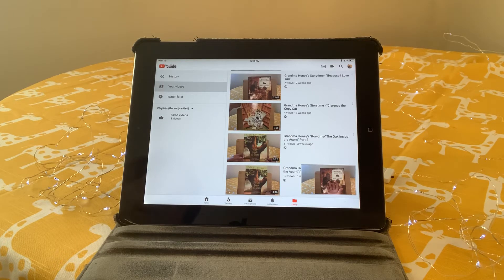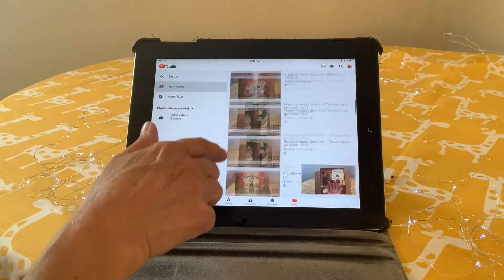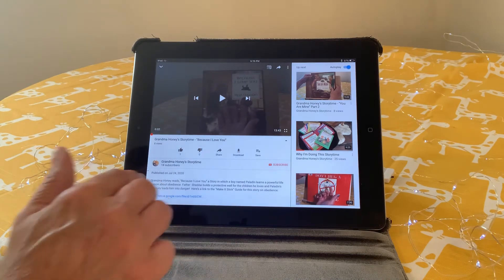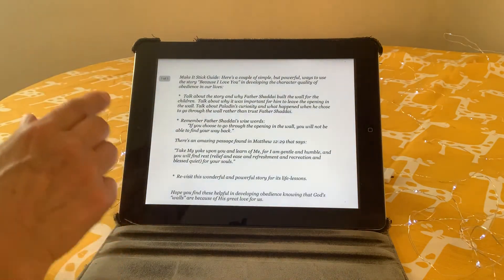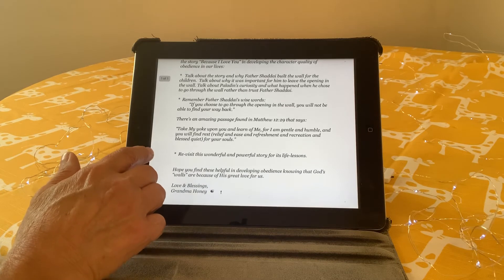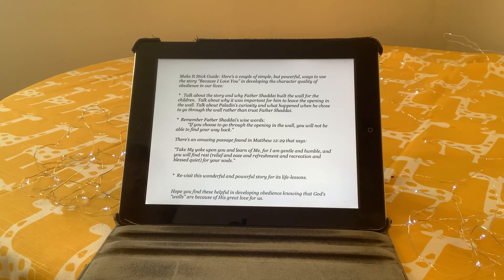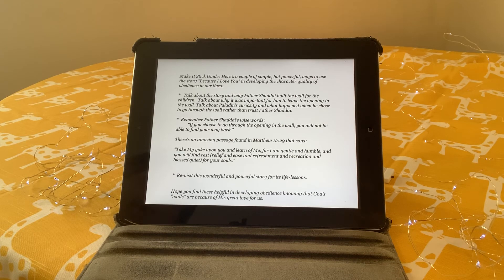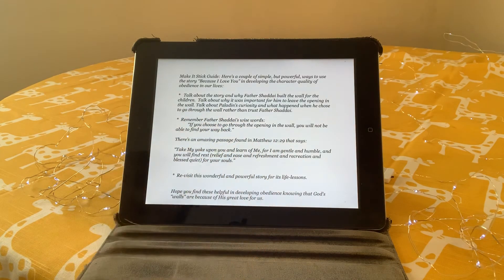Grandma Honey’s Storytime-About The Make It Stick Guides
Grandma Honey explains about the “Make It Stick” Guides she writes  for the books she reads and why she does them.
To access the “Make it Stick” Guides, just click on the link in the book’s description (not all books have them) and choose the default browser option￼￼.